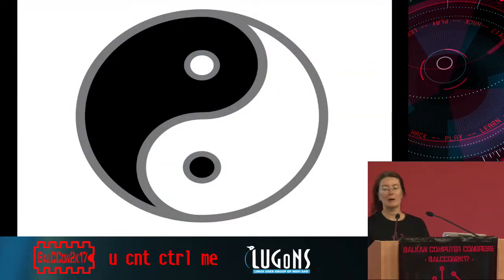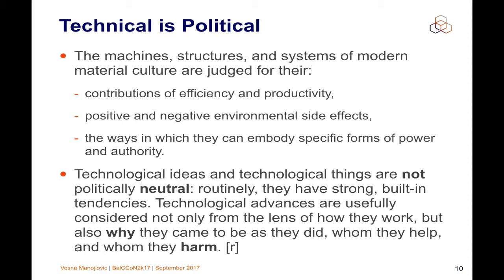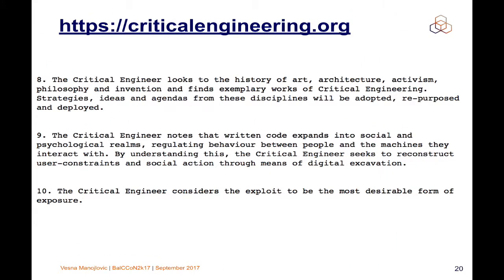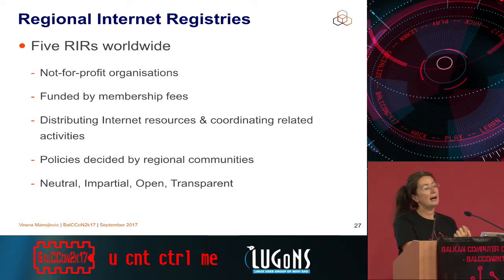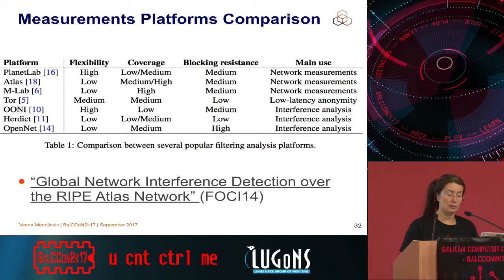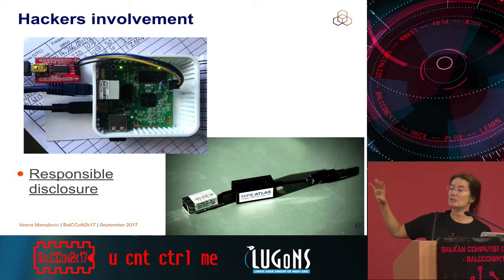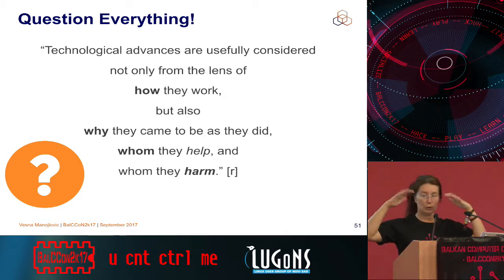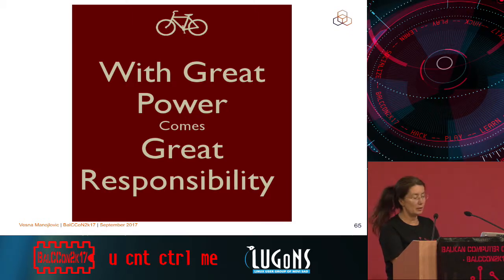BalCCon2k17 - Vesna Manojlovic - Ethics in Technology